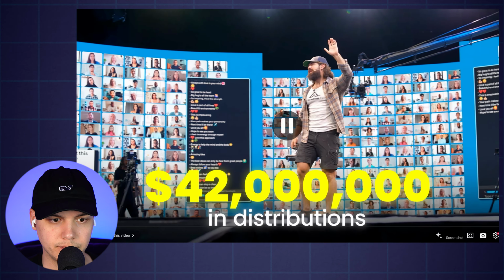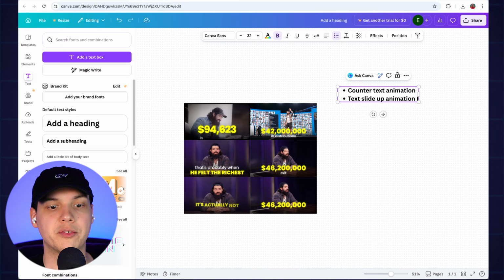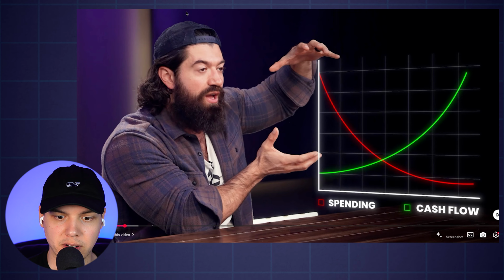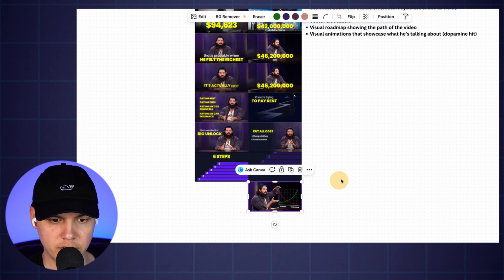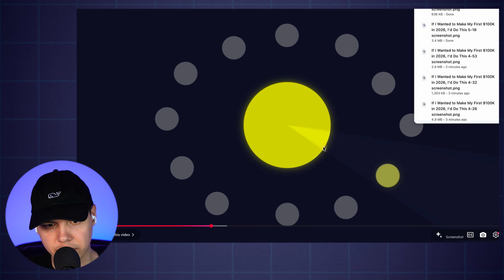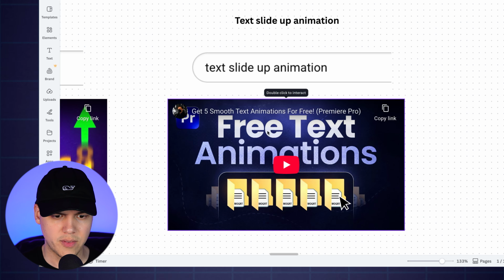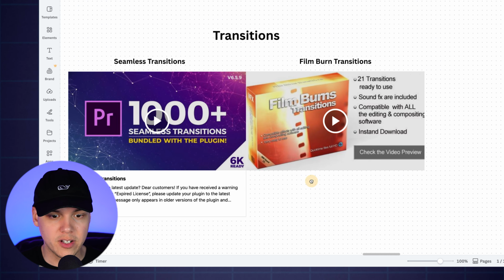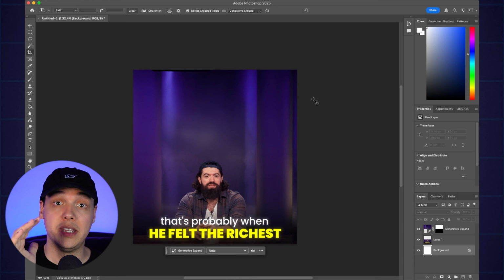I Studied Alex Hormozi’s Editing Like I Was Applying to Work for Him